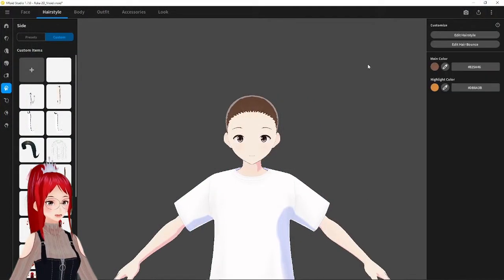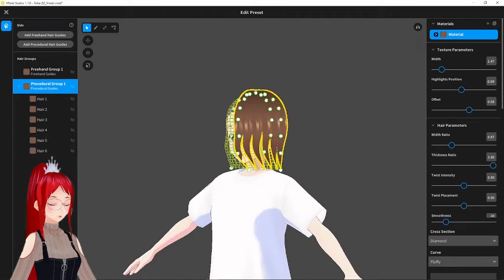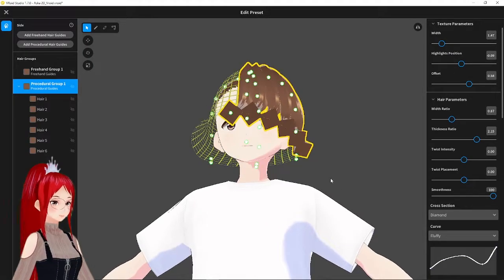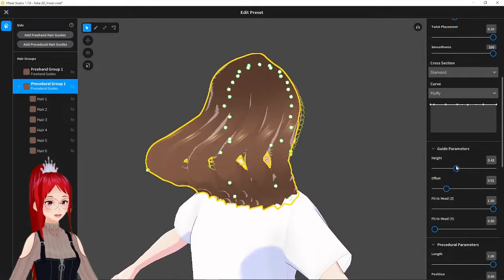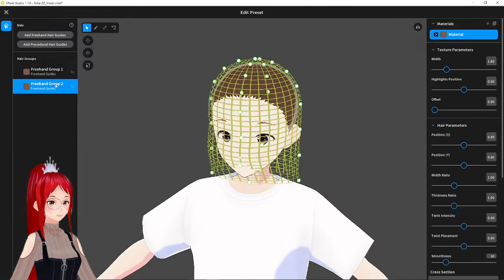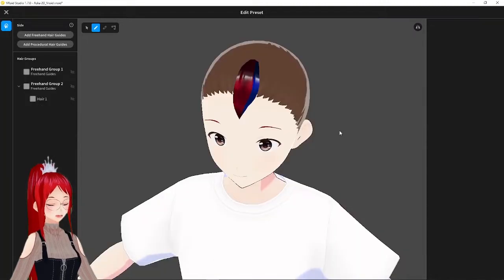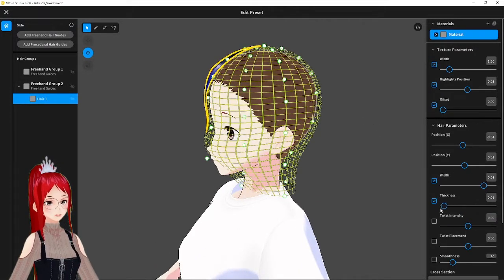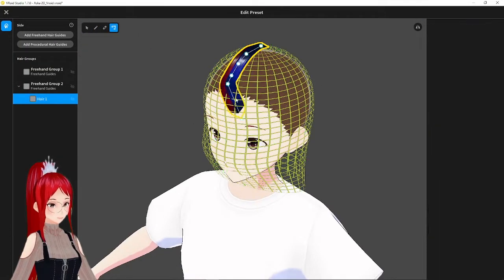Vroid Studio - Custom Hair Basics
In today’s video I want to teach you more about the hair sliders in Vroid Studio!
Learn how to start making your own hairstyles!

🕘Timestamps:
0:00 Video Start
0:06 Intro
0:20 Procedural Groups
3:18 Freehand Groups

Intro by oddtop!
"Dual Screen Lovelife" by Streambeats